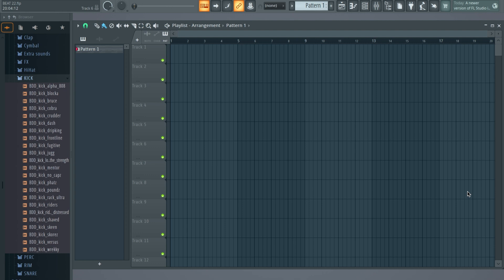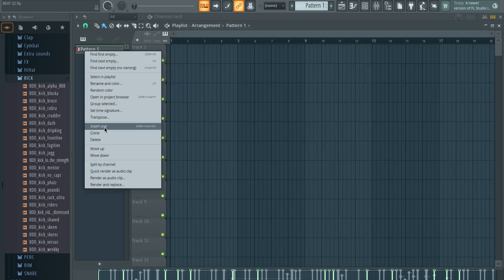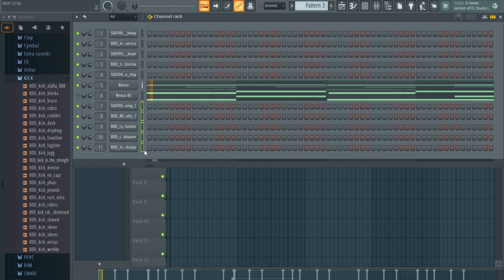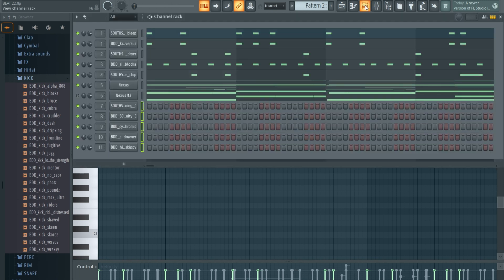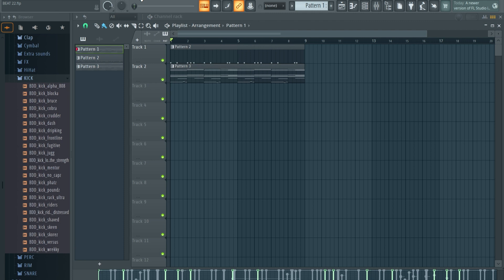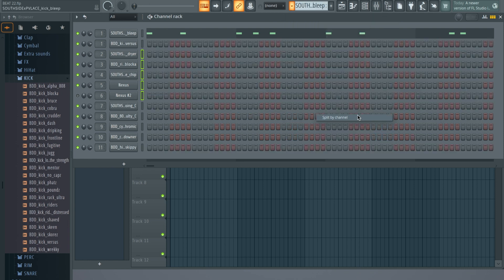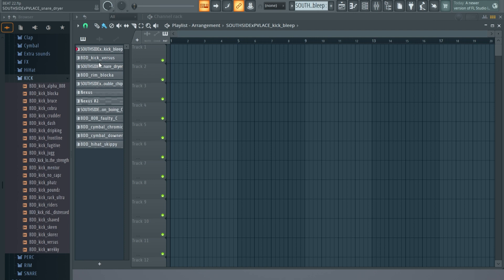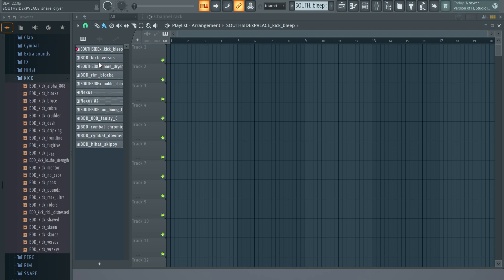FL STUDIO 21 TUTORIAL (SEPARATE YOUR INSTRUMENT FROM PATTERN TO TRACKS)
In this Tutorial video I will show you how to find envelope in FL Studio.